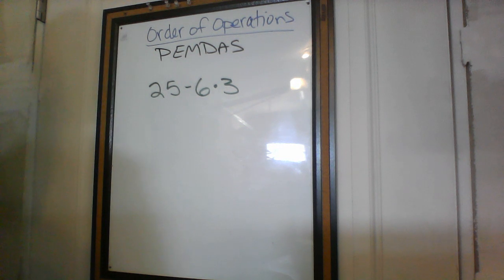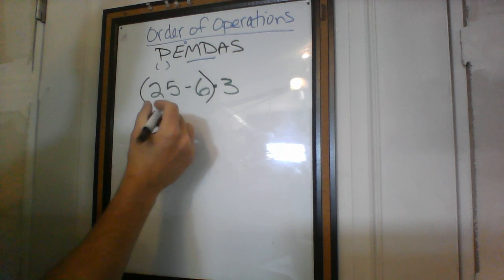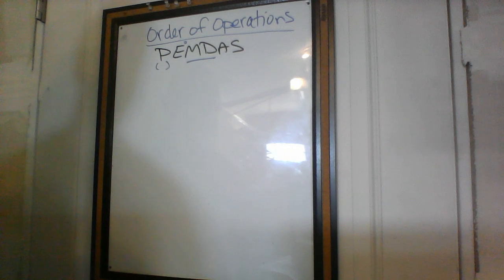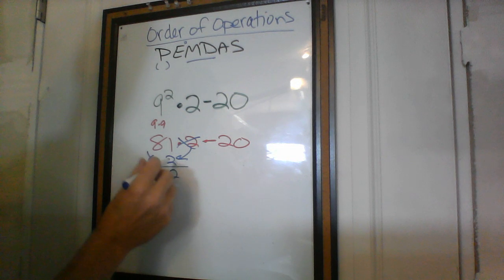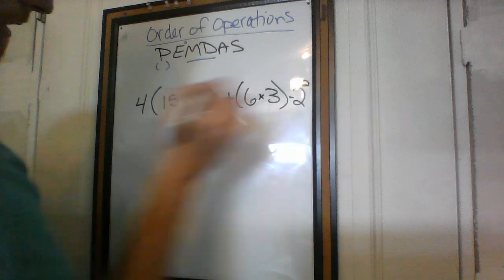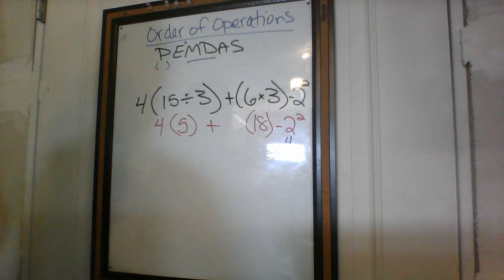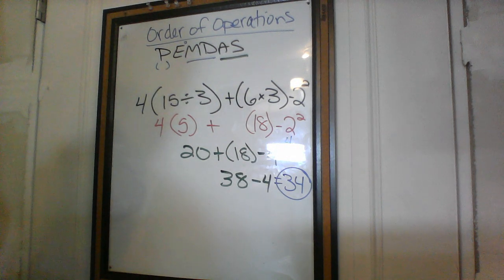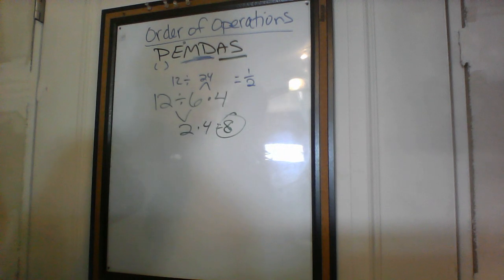Order of Operations